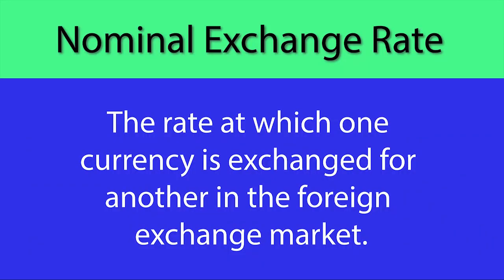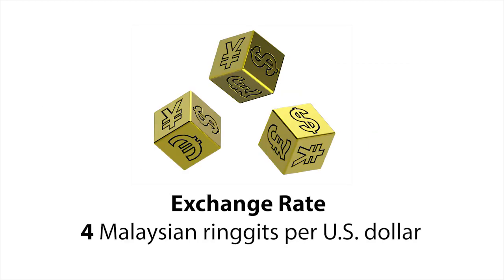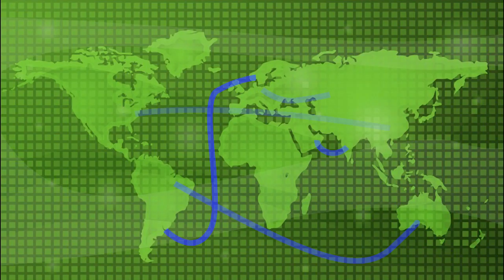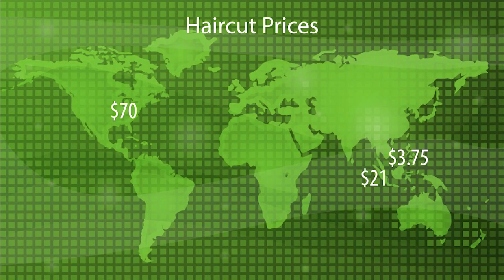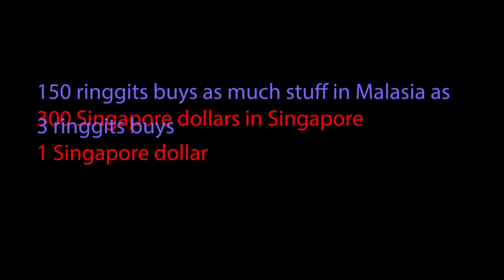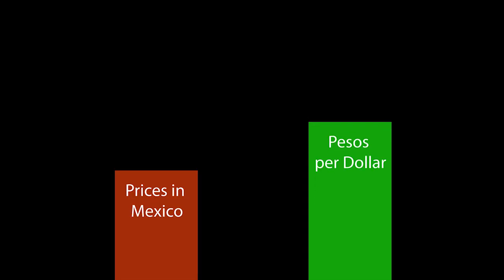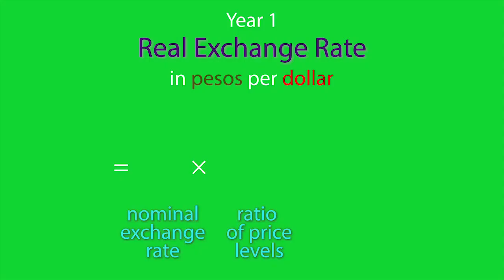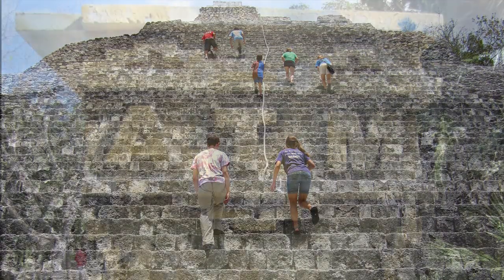PPP and Real Exchange Rate Video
Explains and contrasts the concepts of purchasing power parity and real exchange rates.